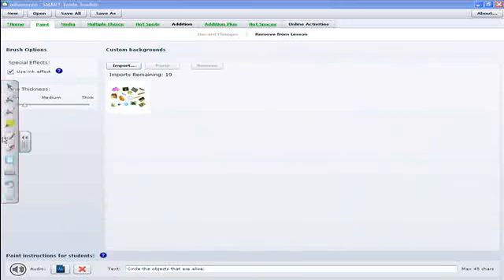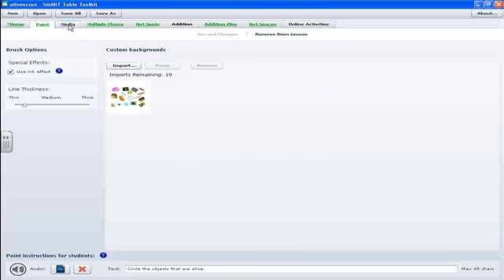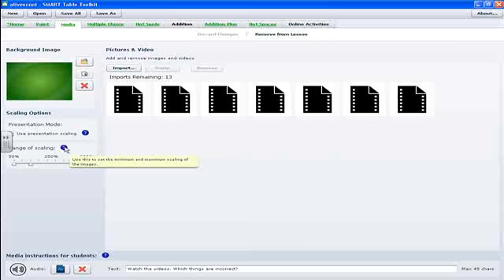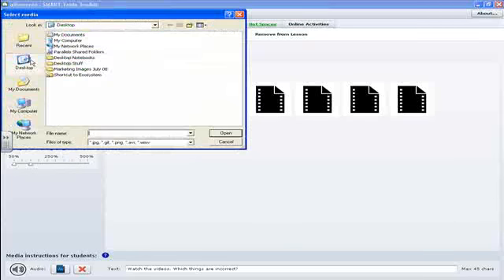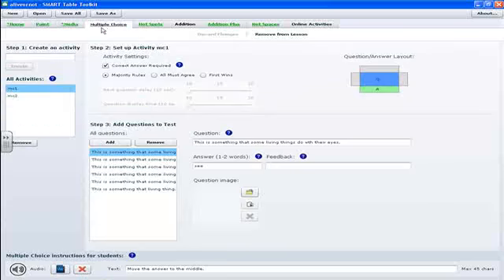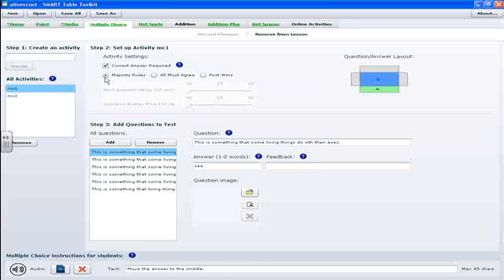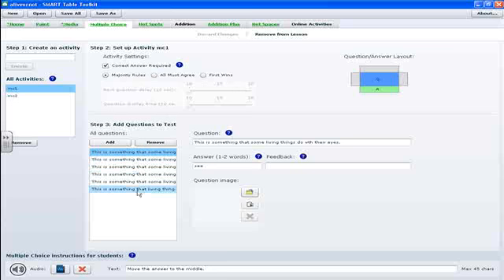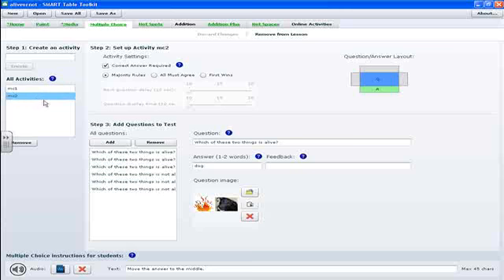The SMART Table Content Toolkit (Part 2)